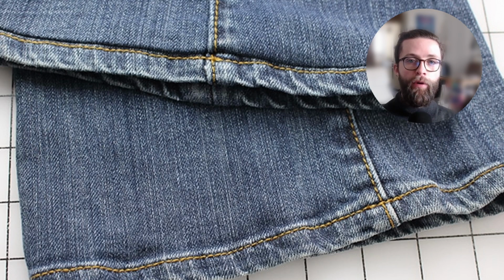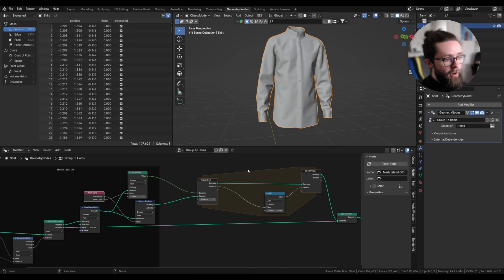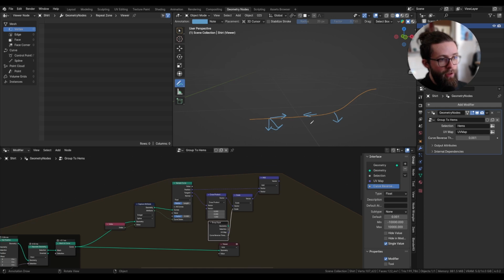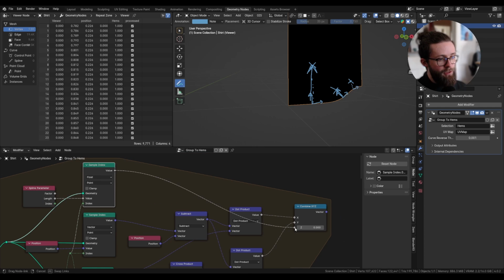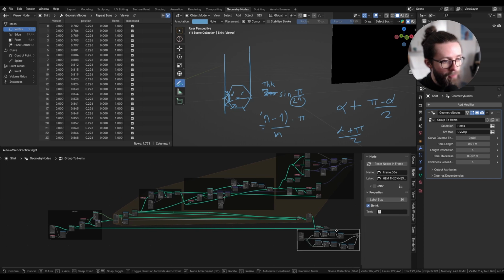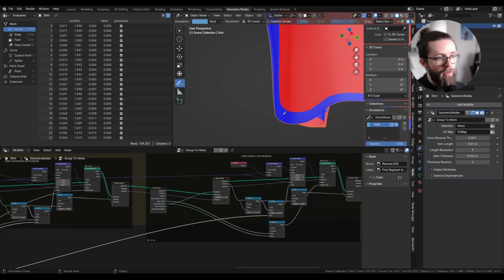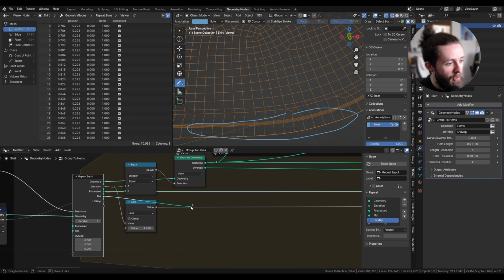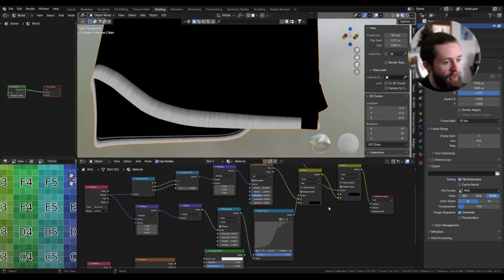Making Fully Procedural Hems For Animated Garments - Blender Tutorial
In this video, we are going to make a complete geometry nodes setup to make fully modeled and detailed hems along the edge of your meshes in one click from just a vertex group selection. We will also create some custom shader attributes to shade this really nicely with seam puckering effects, without needing a too high poly version.

Erratum: at 11:26 you should plug the output of the "Capture Attribute" node in the "Reverse Curve" node.

This is not a beginner friendly tutorial, it is more a very in depth view on a complicated subject.

The only prerequisites are that your object needs to have a properly setup UV Map and uniform scale.
This is the second tool in a bigger toolbox to assist with cloth animations, including one click procedural hems, all kind of stitches, embroidery details and more, all being entirely stable whithin any animation pipeline, from shapekeys, modifiers and simulations to alembic caches.

for the help with this.

Chapters:
00:00 Intro
00:50 Base Setup
04:49 For Each Repeat Zone
07:05 Edge Loops
11:59 Shading Attributes
17:01 Hems Dimensions
21:08 Extruding the Hems
28:04 Extruding Clean UVs
32:35 Final Attributes
34:54 Shading
37:43 Outro